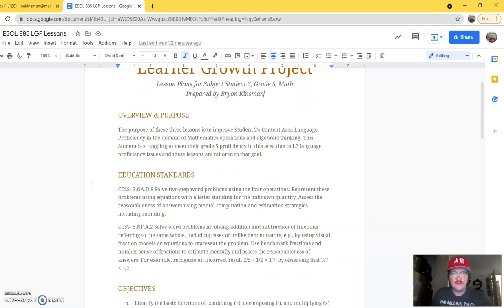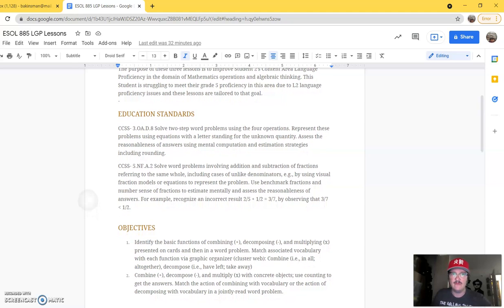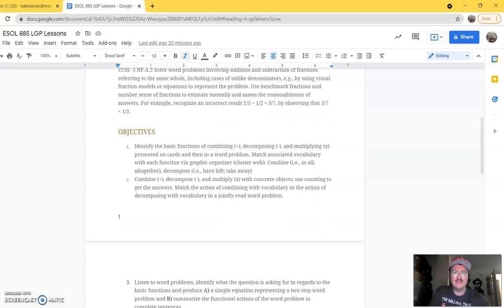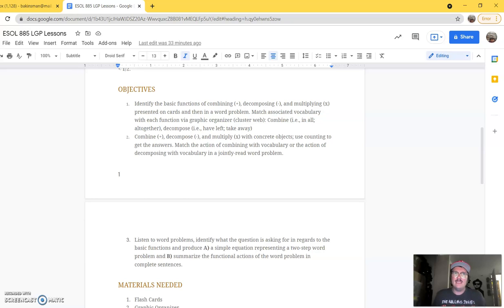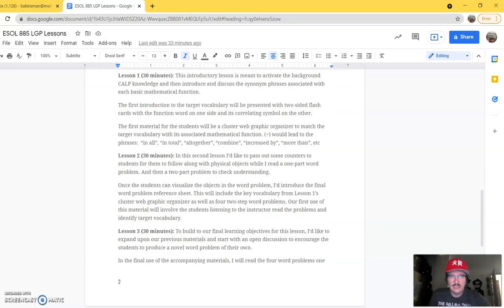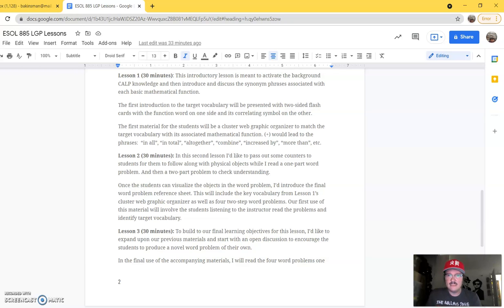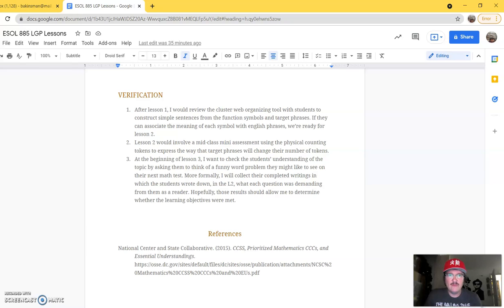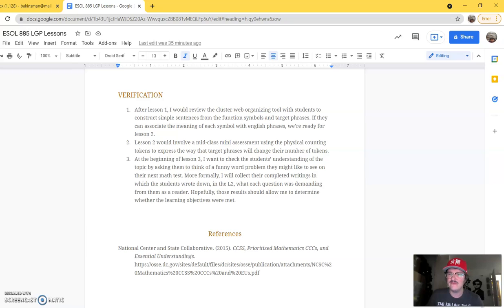ESOL 885 Discussion 4 -Sharing Differentiated Lesson Plans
Sharing Differentiated Lesson Plans for module 4 ESOL 885